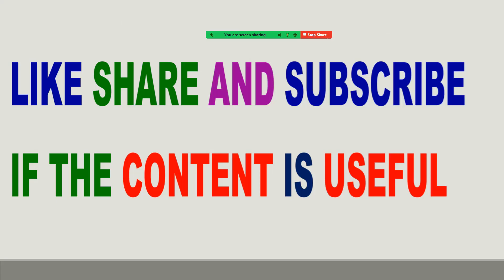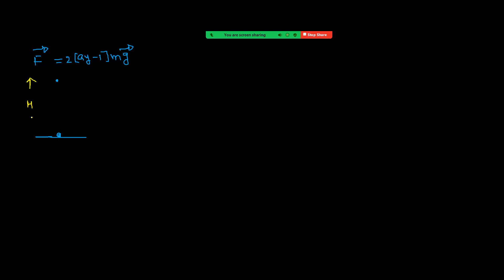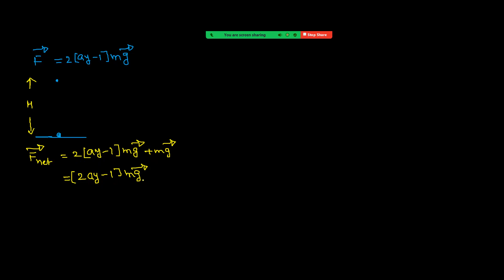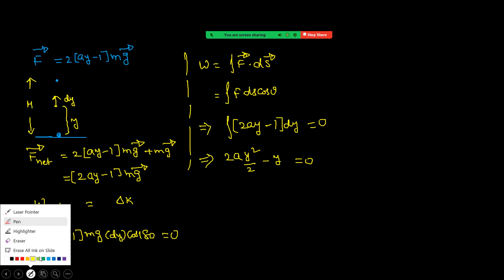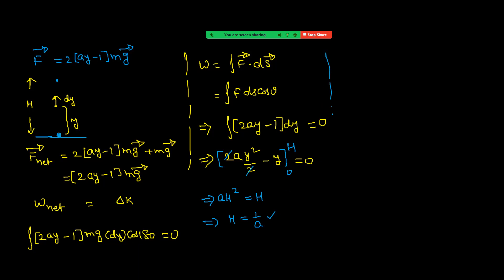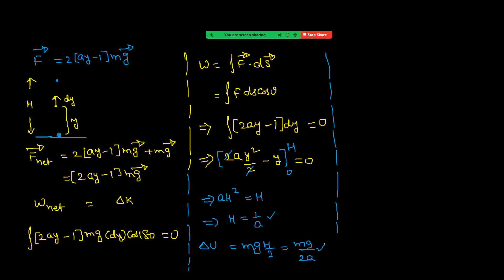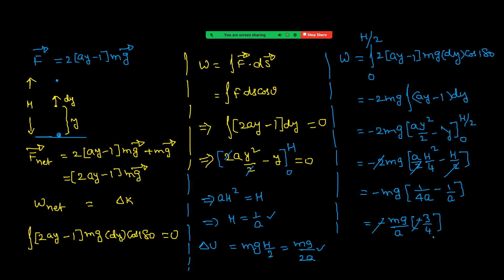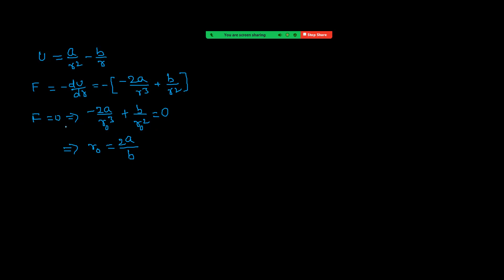WORK ENERGY POWER 18 IRODOV SOLUTIONS 1.130, 1.131 AND 1.132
IIT JEE ADVANCED MAINS OLYMPIAD: IRODOV SOLUTIONS 1.130, 1.131 AND 1.132